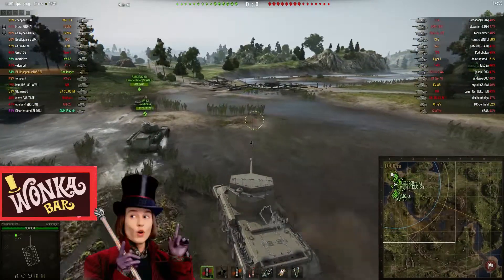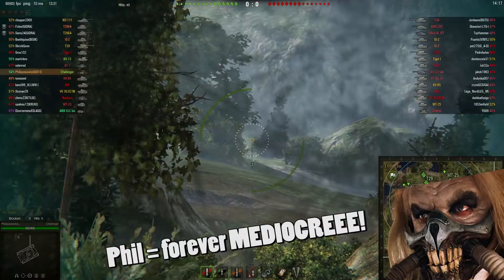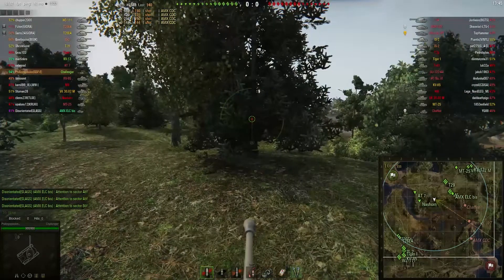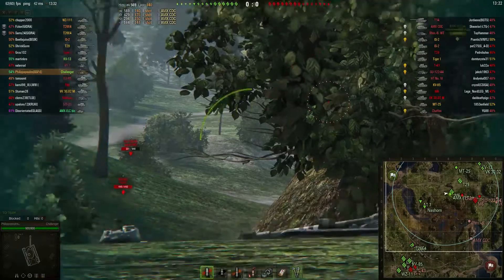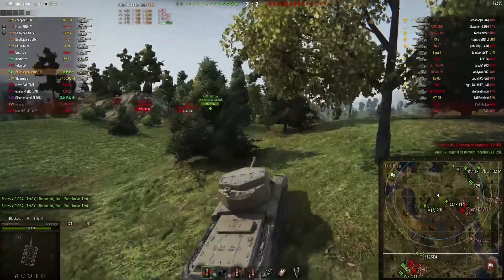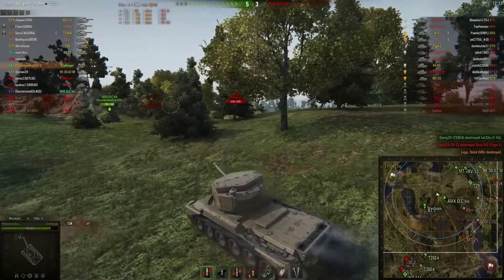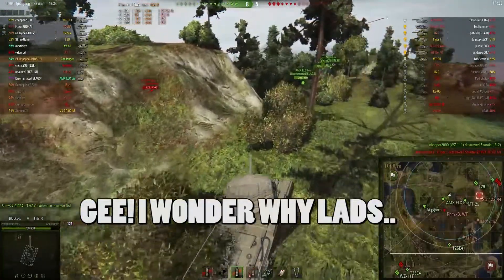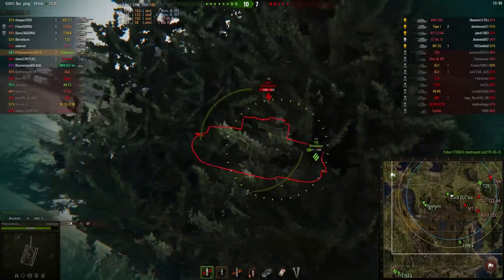World of Tanks || A Challenging Challenge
Still busy with the Clan wars campaign! Yay for the tier 8 stage!
Anyways, another tier 7 Tank destroyer replay for you today!
The tier 7 Challenger, a challenging tank to master! why? let me show you!

Memo: Less tier 7 tank destroyer replays!